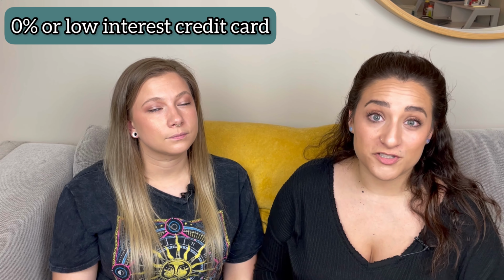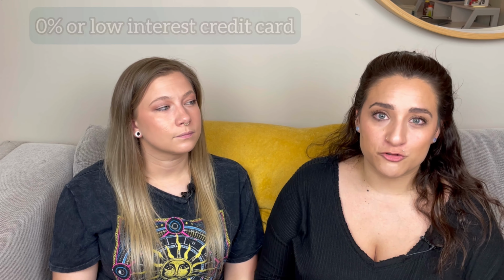How to pay for fertility treatments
Even though IVF (in vitro fertilization) has the highest success rates among all types of artificial insemination, it is also the most expensive and currently over 70% of insurance companies don't offer coverage for it. Because of this, most people are left on their own to pay for this type of treatment, that is why we decided to share ways to pay for fertility treatment. Whether you are considering IVF or just need help paying for fertility treatments in general, this video offers multiple ways to help ease this financial burden.

Timecodes:
0:00 - Intro
1:20 - Get clear on the actual cost of your treatment
3:00 - Check insurance coverage options  first, if available
3:12 - Next check what type financial assistance is offered at you fertility clinic
3:30 - More info on shared-risk programs
5:50 - Start a fundraiser
6:56 - Try grants and scholarships
7:45 - Fertility specialist loan
8:36 - Online personal loan
9:35 - 0% / Low interest rate credit card
9:44 - Credit union loan
10:00  - HELOC
10:40 - How we chose to pay for fertility treatment
11:34 - Hint on the topic of our next video